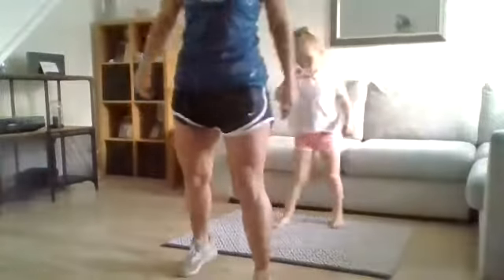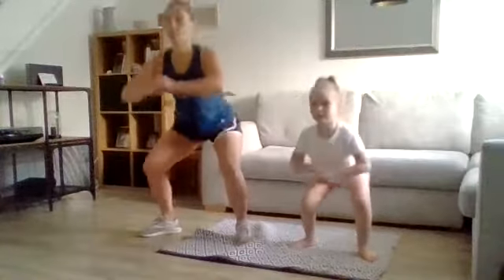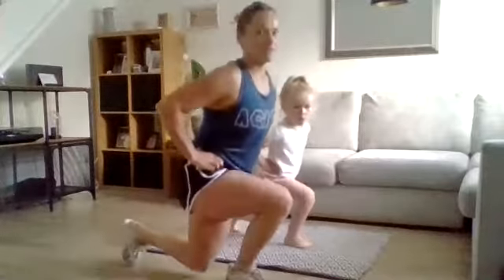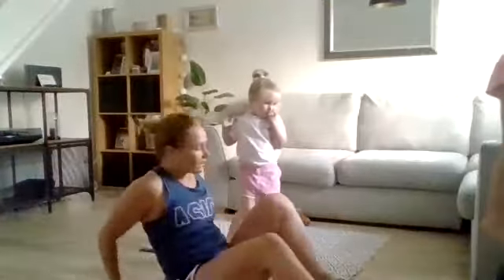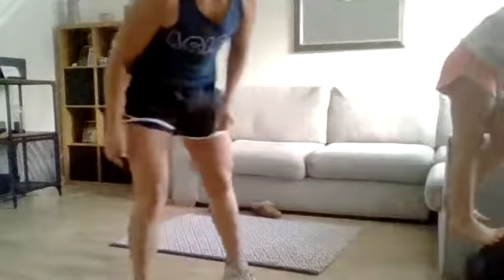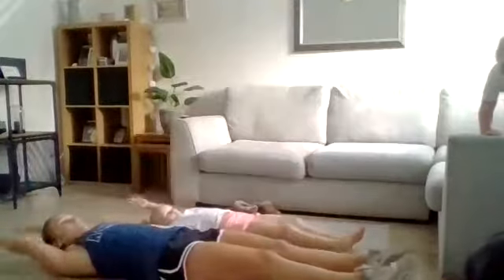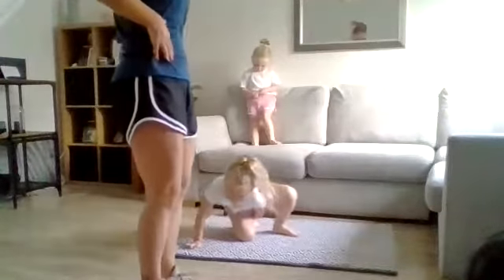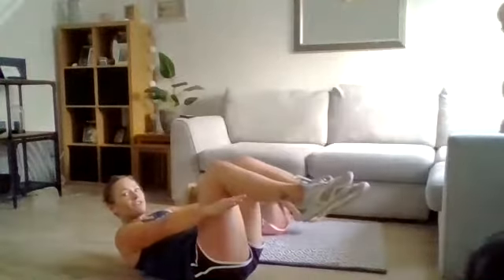Saturday Sweat 9th Oct 21